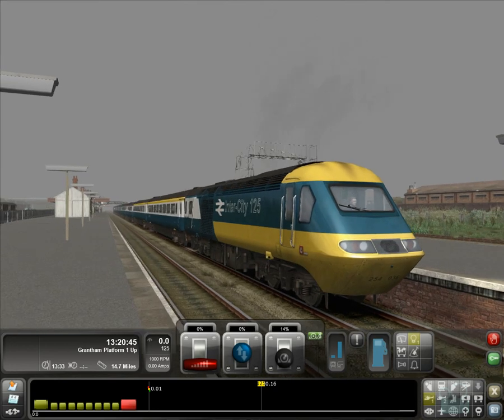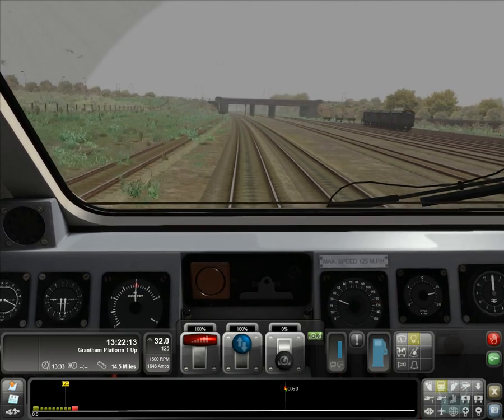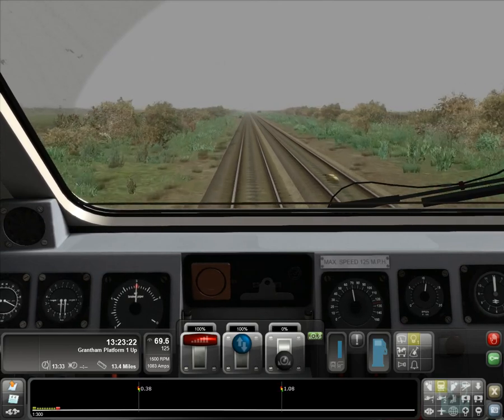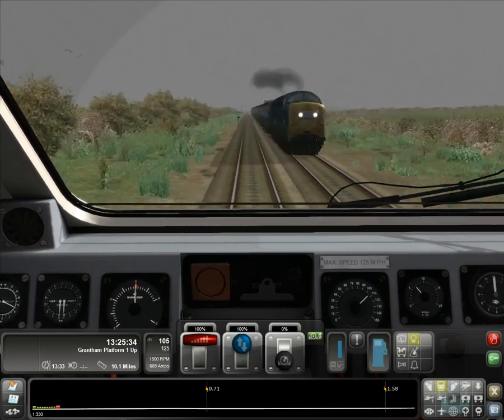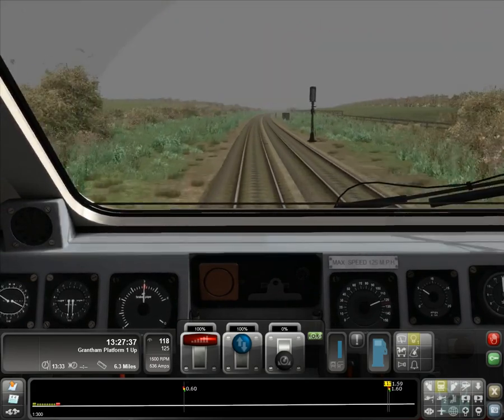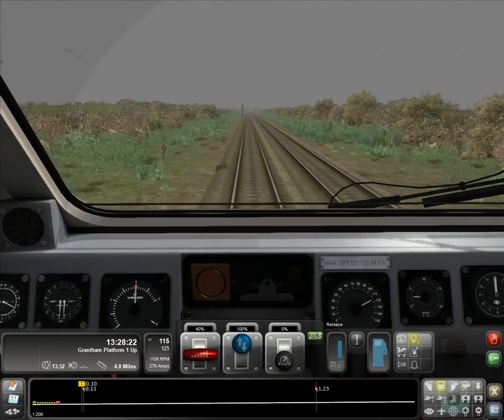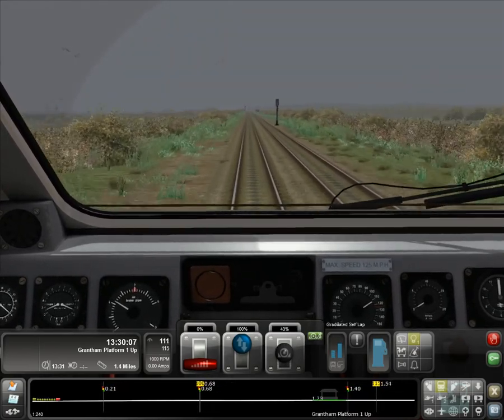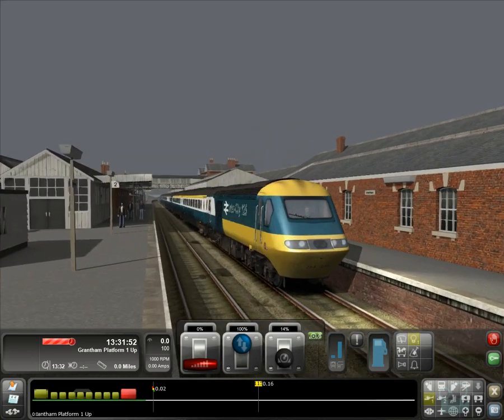Railworks 3 - Cab Ride - HST Newark Northgate to Grantham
A cab ride in an HST from Newark to Grantham on the ECML based in the 1980s. With a sort of commentary from me (I didn't have a clue what to say but I said it anyway lol)